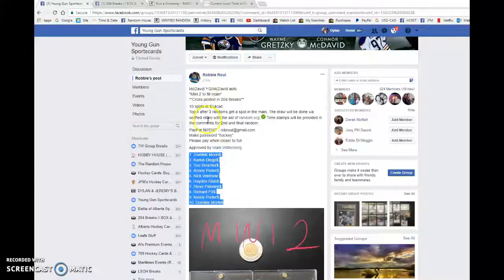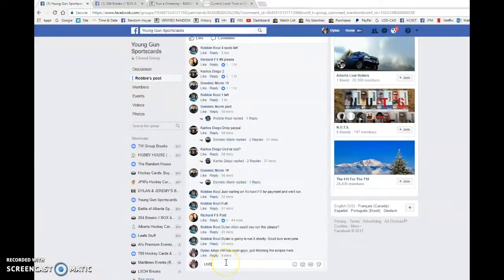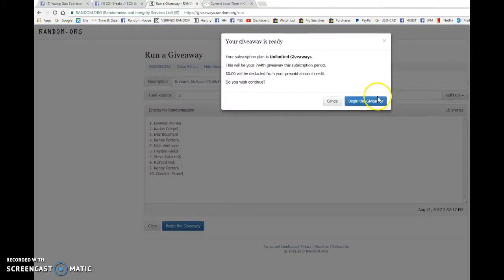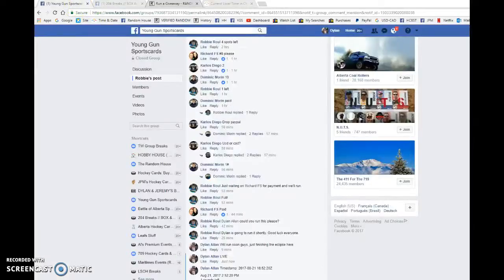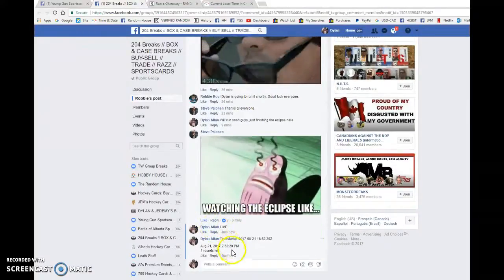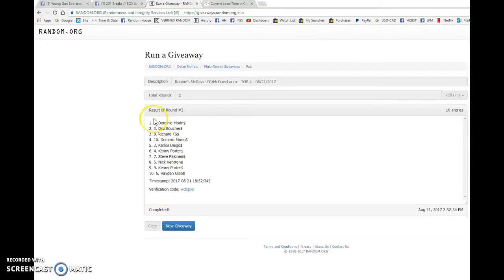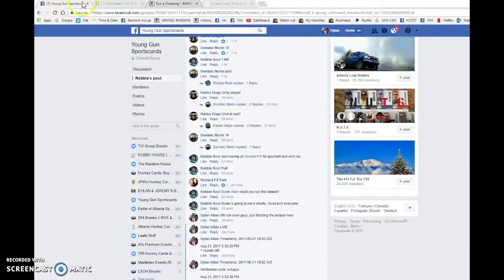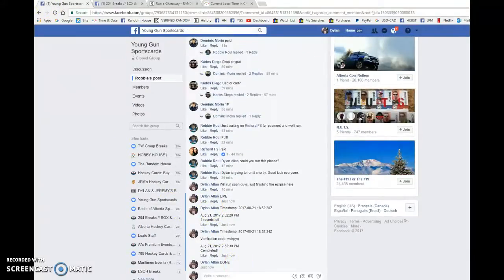Robbie's McDavid YG/McDavid auto - TOP 4 - 08/21/2017